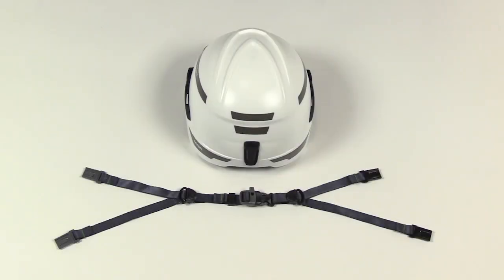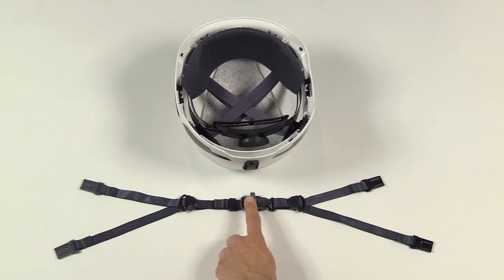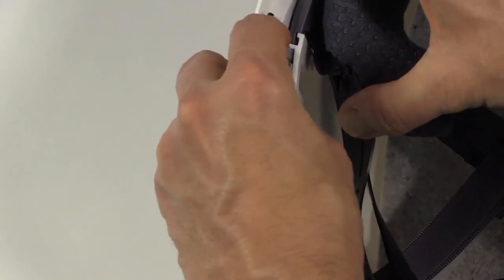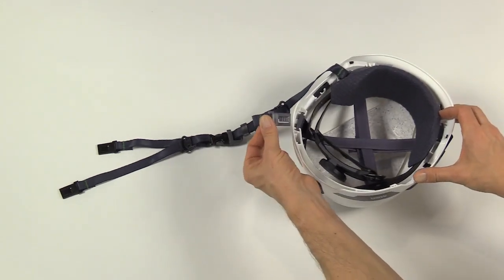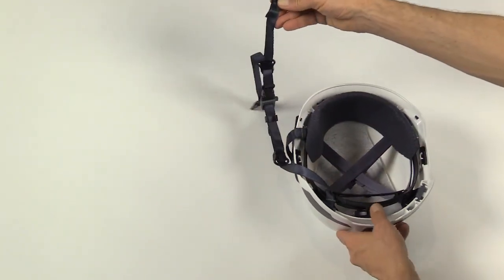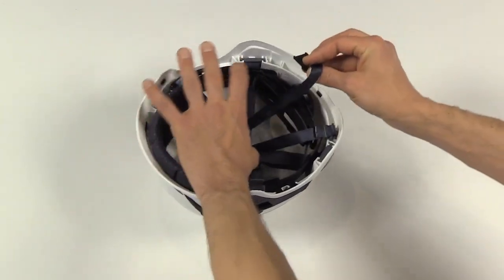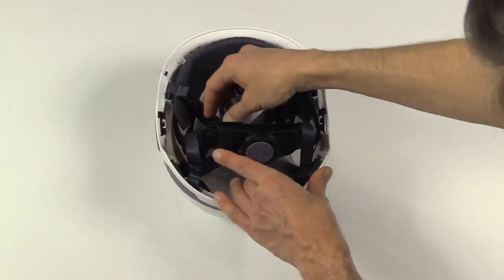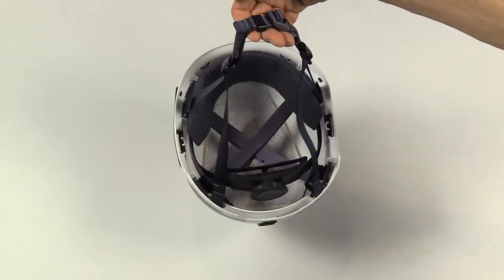V-Gard H1™ Hard Hat: EN397 Chinstrap Installation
Learn how to install the EN297 chinstrap on the V-Gard H1.